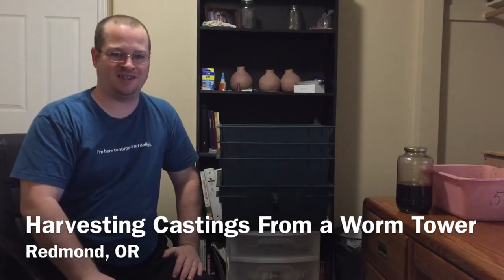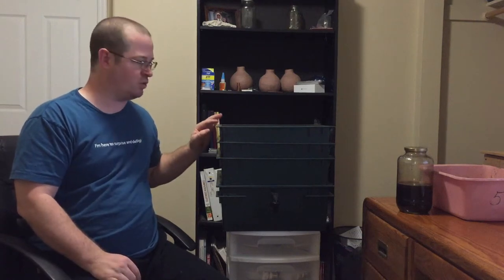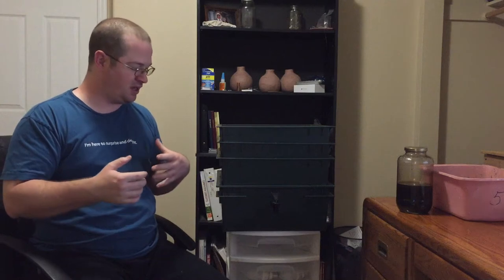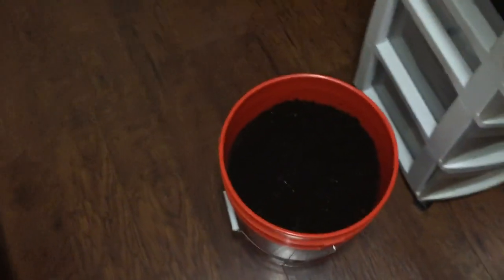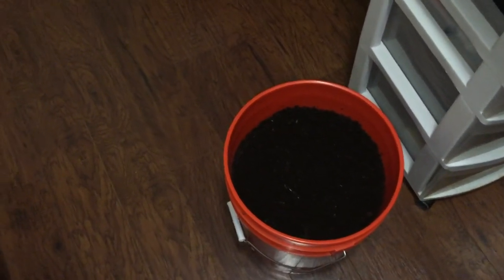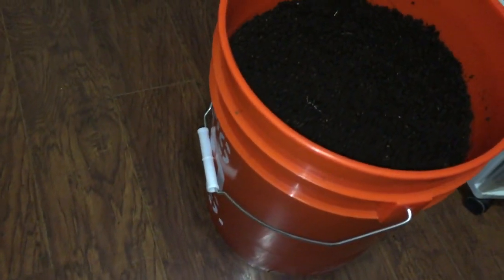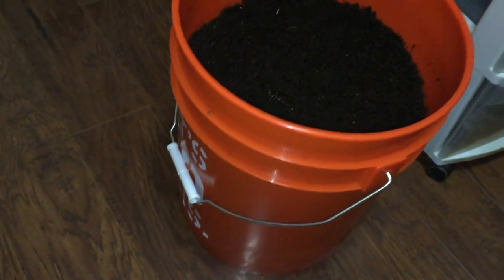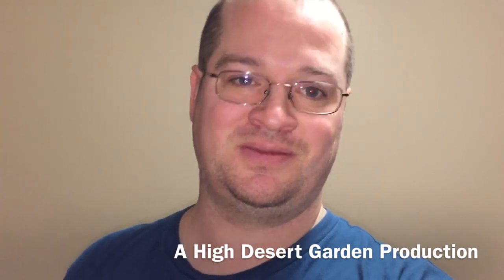How to Harvest Castings From a Worm Tower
This is how I harvest worm castings from my stackable worm tower.
I use a very easy method which doesn't require any screening or other large gadgetry.